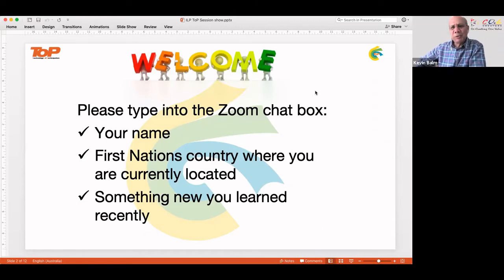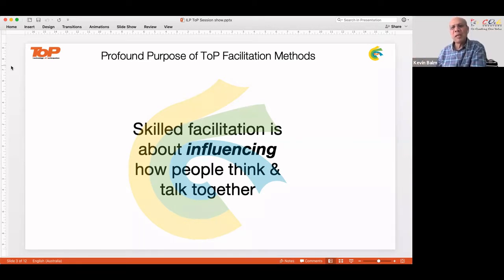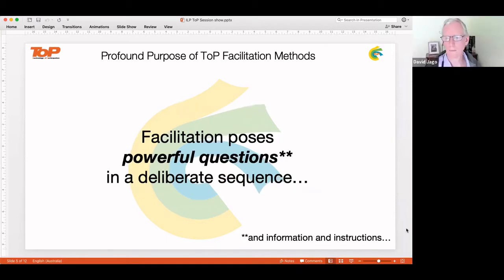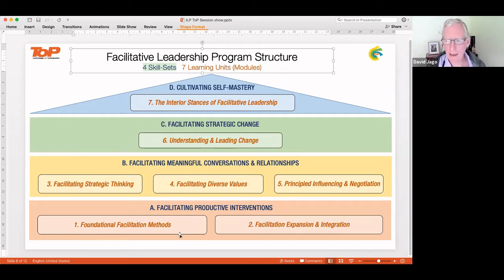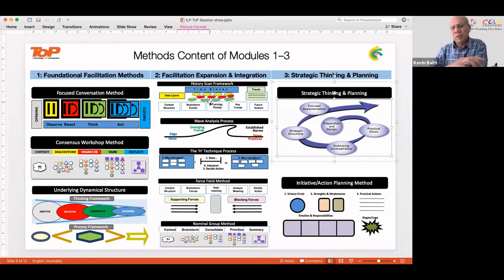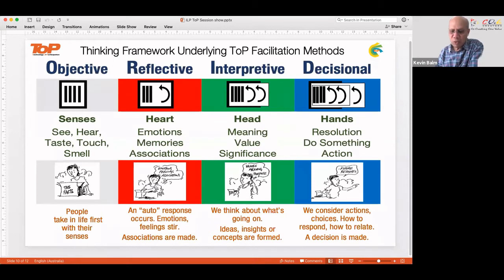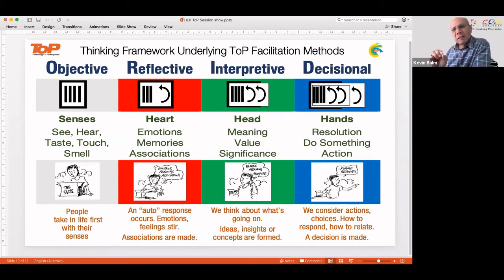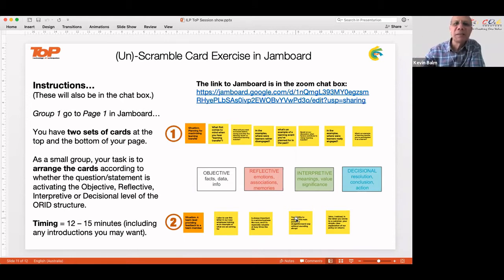The Technology of Participation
The Technology of Participation™ (ToP™) is a collection of group facilitation methods supported by a body of knowledge and principles. Developed by the Institute of Cultural Affairs over the last 60 years, ToP™ is part of the Institute’s wider interest in social innovation methods applied at individual, organisational, and societal levels.

In Australia, ToP™ facilitation methods have been used and trained in since the 1970s. Areas include: community development projects; Landcare and the reconciliation movement; local, state and national government agencies; plus businesses of diverse sizes.

This masterclass featured:

An overview of ToP™ methods and the structural framework underlying them.
An experiential introduction to one of the foundational ToP™ methods.
Q+A.
The masterclass was facilitated by David Jago from Brisbane and Kevin Balm from Melbourne. Both David and Kevin are Certified ToP™ Facilitators (CToPF) and Authorised ToP™ Trainers (AToPT).  They use the ToP methods in their facilitation and training practices serving clients in the community, non-profit, private, voluntary, government and inter-government sectors across Australia and Asia. David and Kevin are current board members of the Institute of Cultural Affairs Australasia.

What is ILP?

The Institute for Learning & Performance is Australia's fastest growing industry body for learning and development professionals.

Leading through innovation, we set the benchmark for best practice and ongoing professional development. ILP works with individuals and organisations to help them get better performance results from learning initiatives.